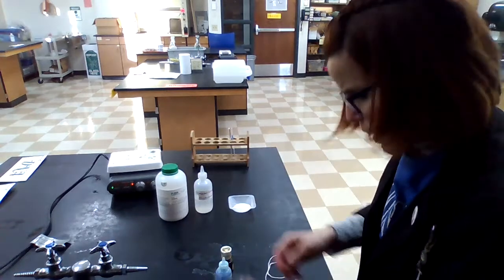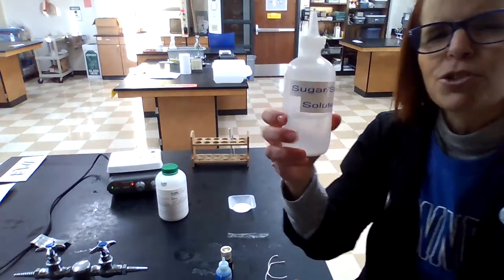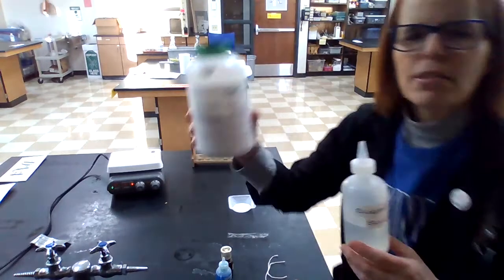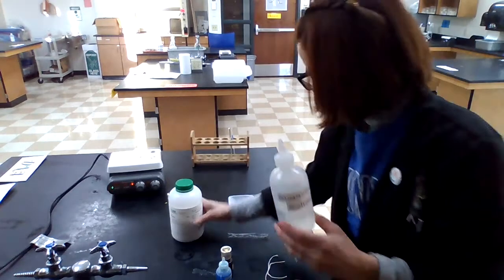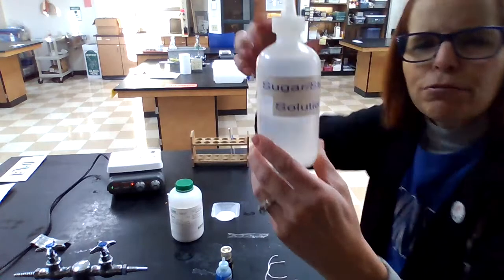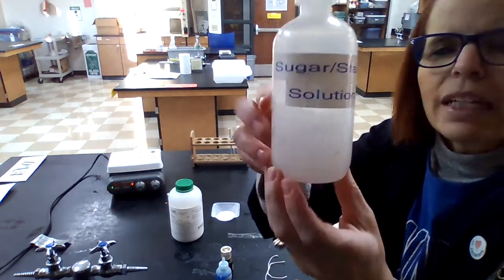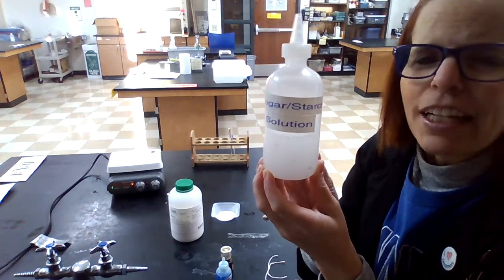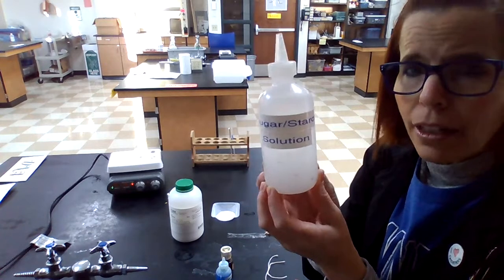Semi-Permeable Membrane Lab